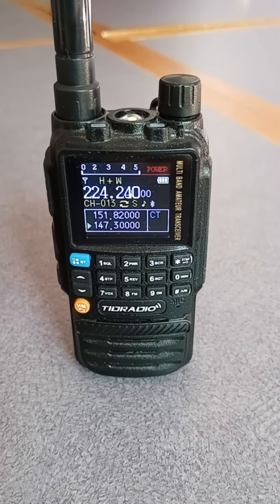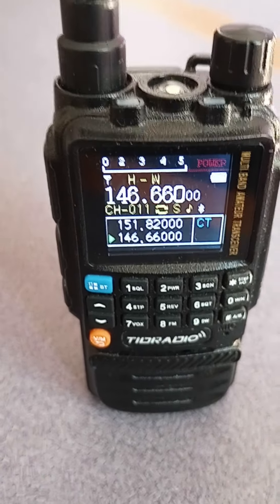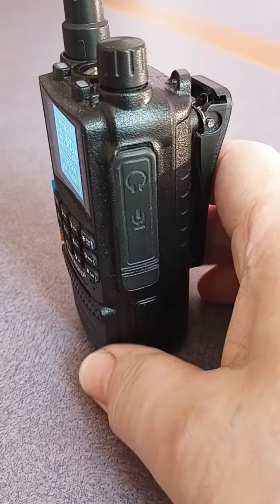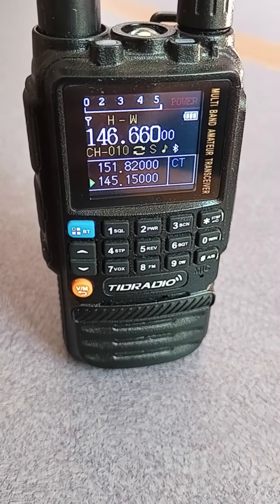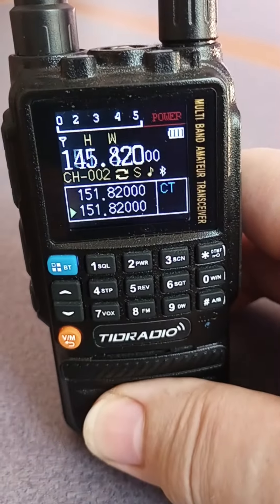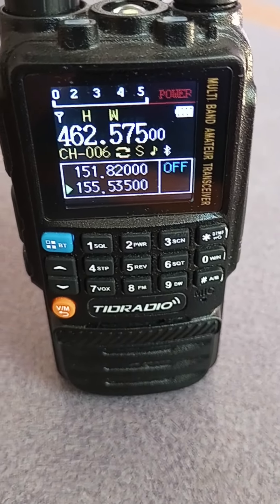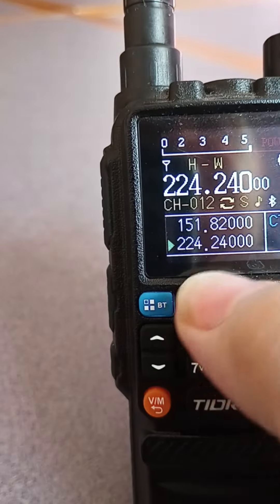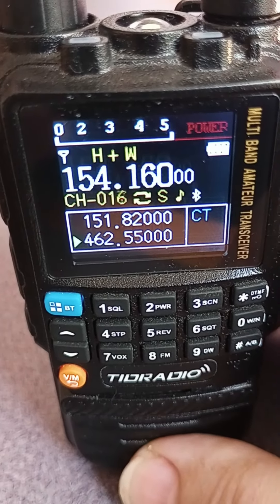The Tidradio TDH3 - For Amateur Radio / GMRS / MURS